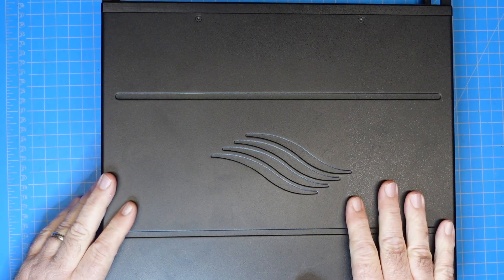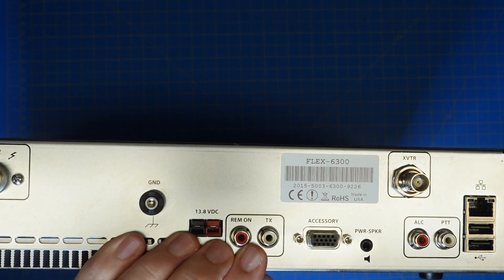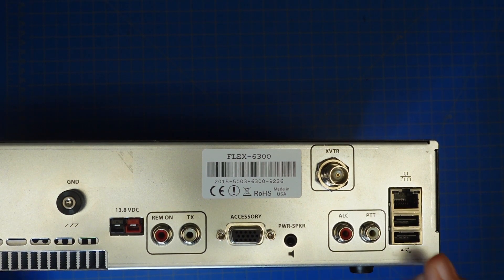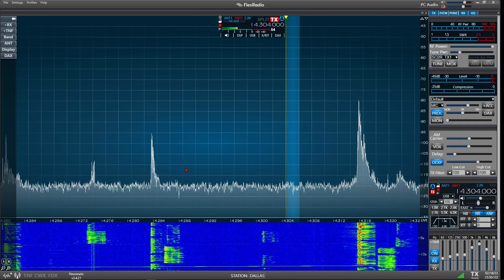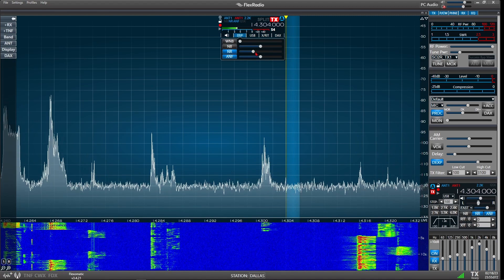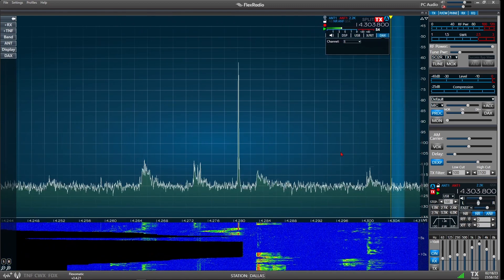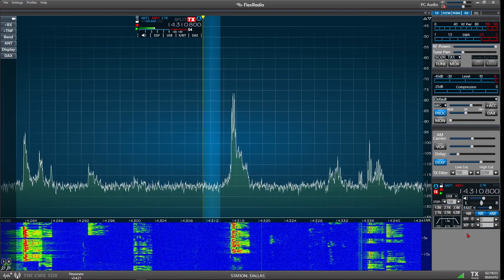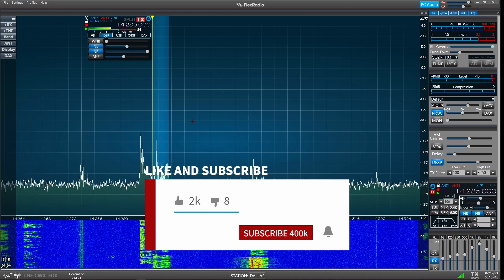FlexRadio 6300 (NEW to me), and SmartSDR Overview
I recently purchased a pre-owned FlexRadio 6300 directly from Flex.  This is not a new radio, but 6-8 years old.  This is not my first SDR based radio, but it is a first for me in that there are zero controls on the radio (except for the power button).  All software driven (SmartSDR), and can run from either Windows or Mac.  In this video, we'll take a look at the physical layout of the radio, and a shallow dive into the major features of SmartSDR.

Exclusive supporters channel on TOADS Discord, with access to other channel members and me!  Supporters only live streams every month.